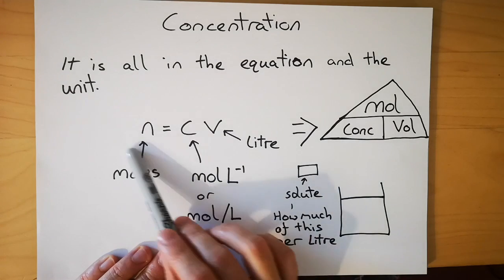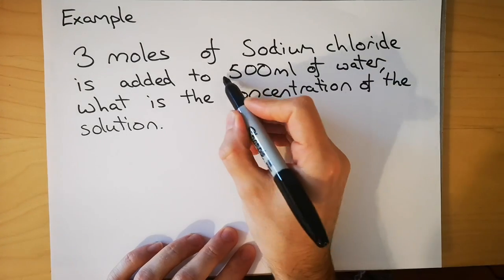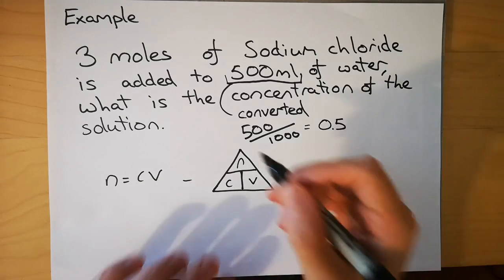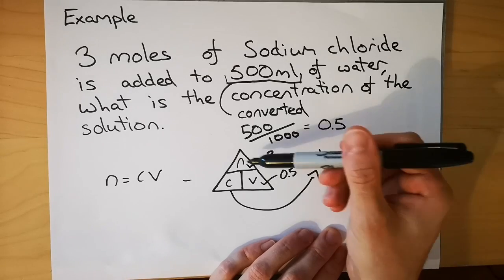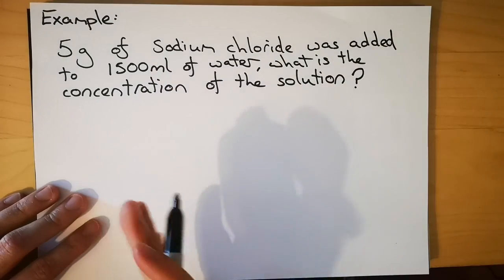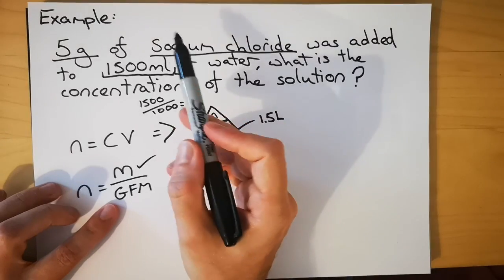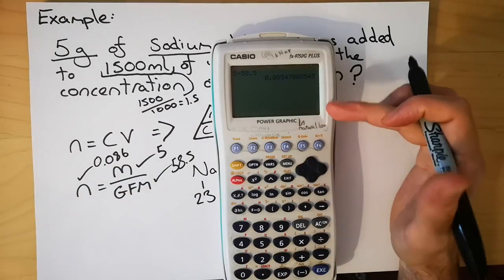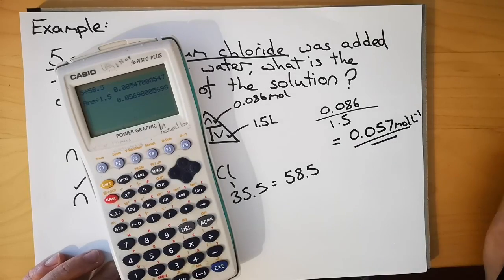National 5 Concentration Question